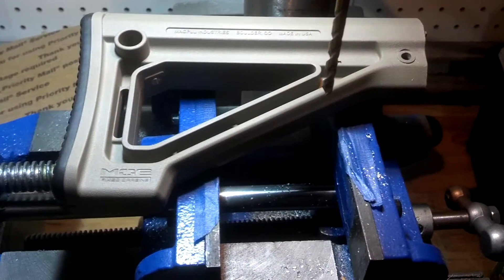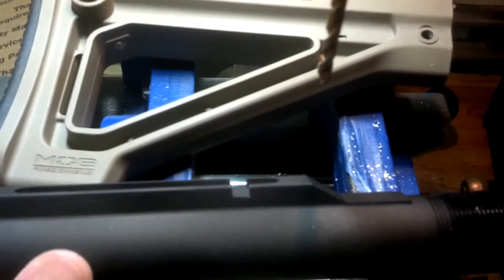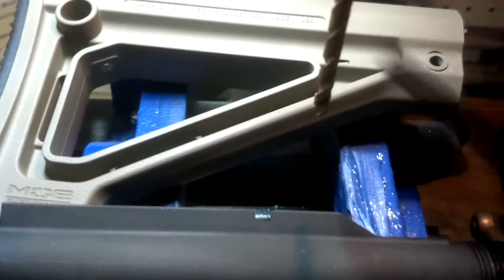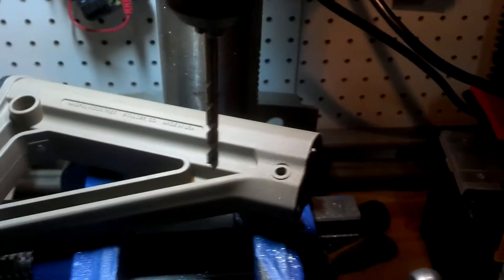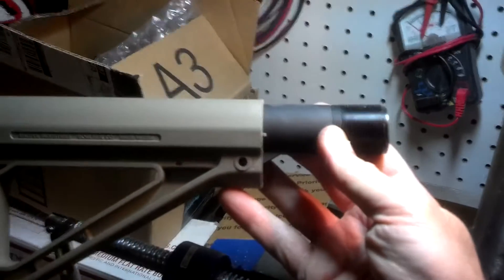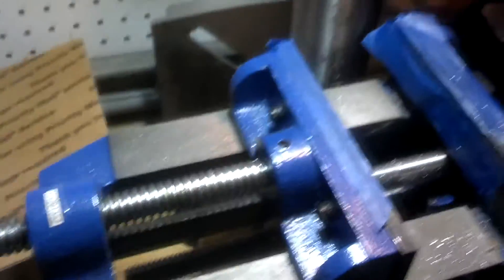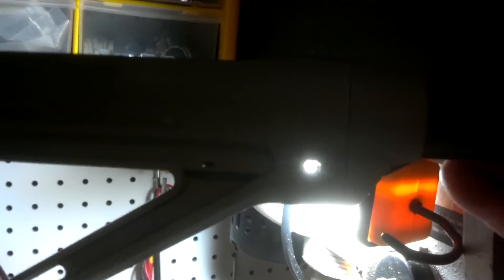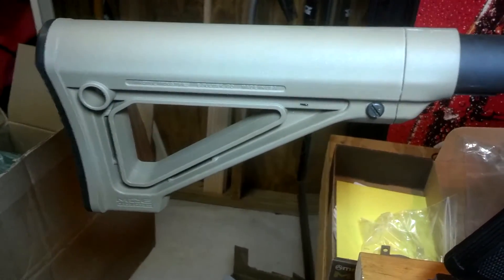HOW TO: Magpul MOE Stock Length Of Pull Mod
In this video I show you how I modified my milspec buffer tube to increase length of pull with the Magpul MOE stock.